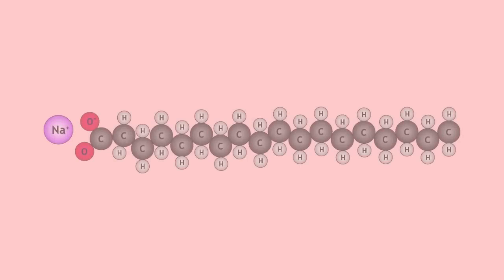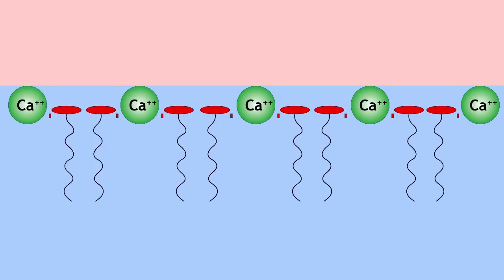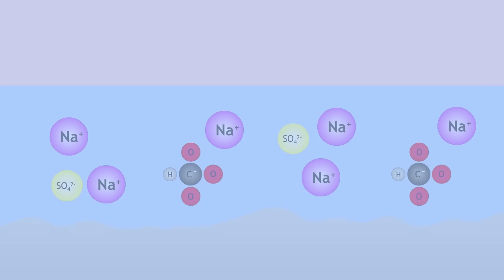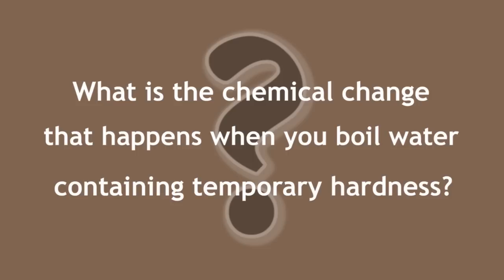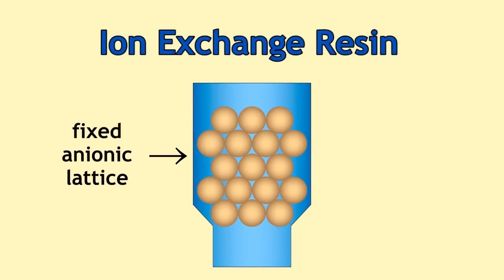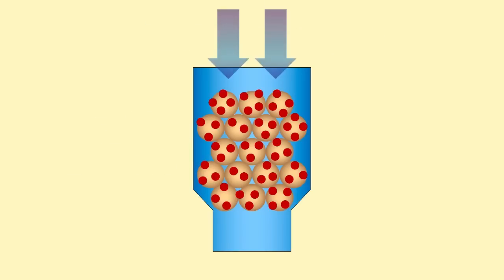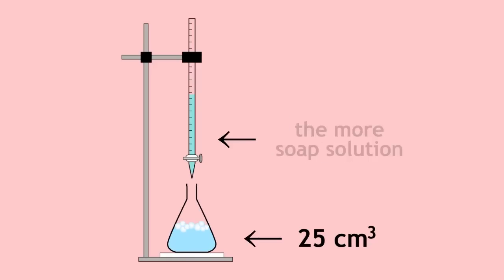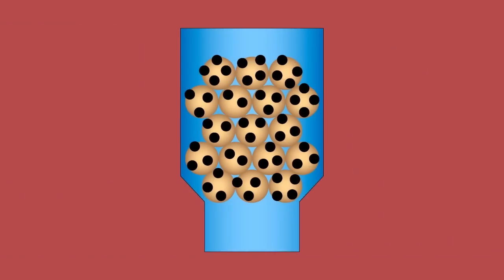Making Hard Water Soft | Environmental Chemistry | FuseSchool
Learn the basics about making hard water turn into soft water.
What are the methods and techniques used to make that happen?